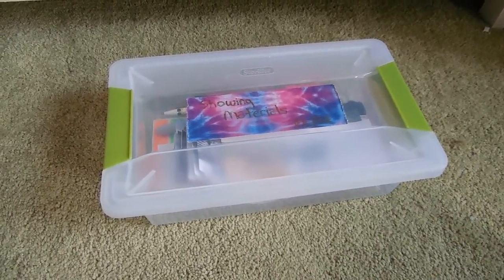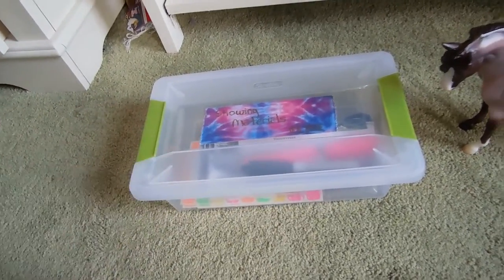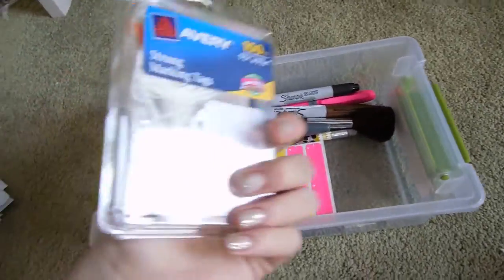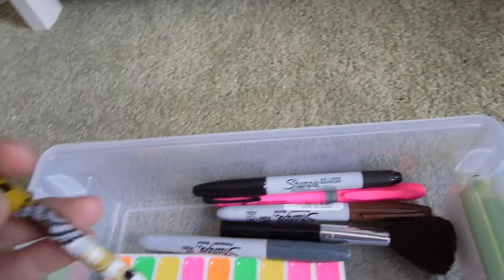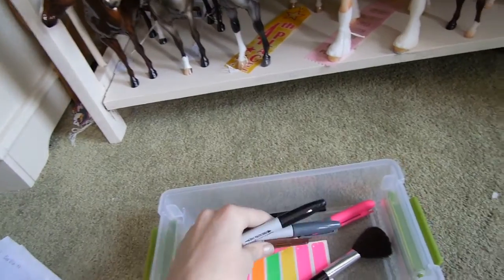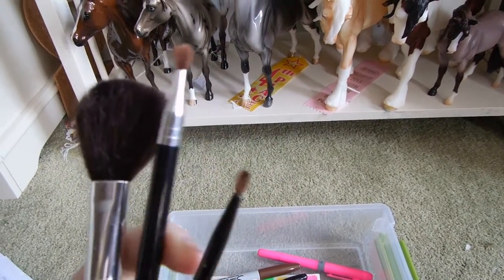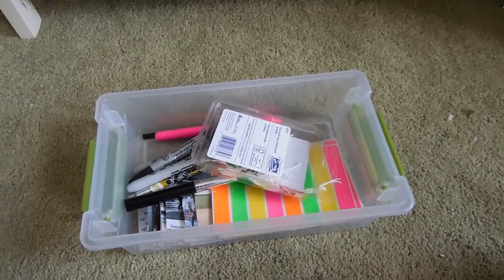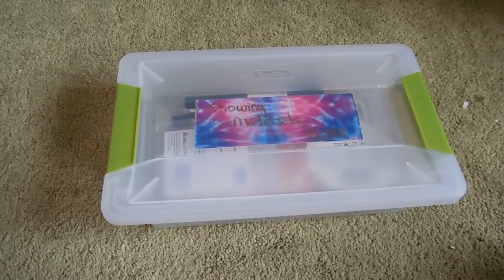Model Horse Showing Guide: Live Show Kit